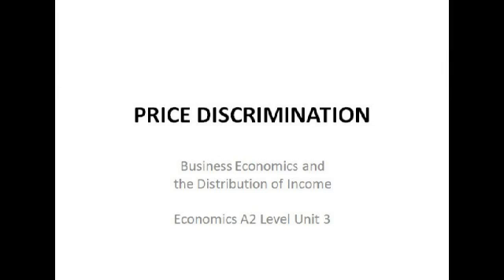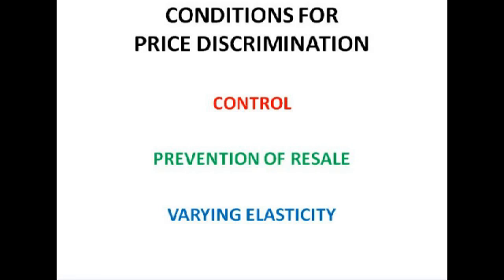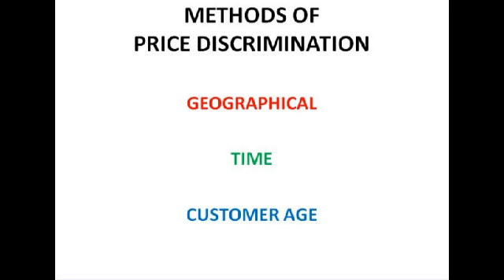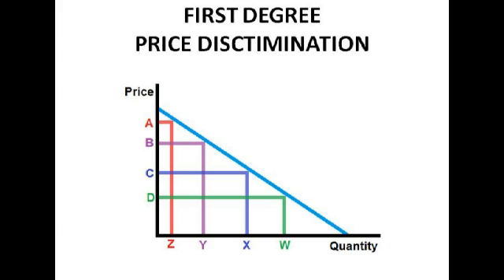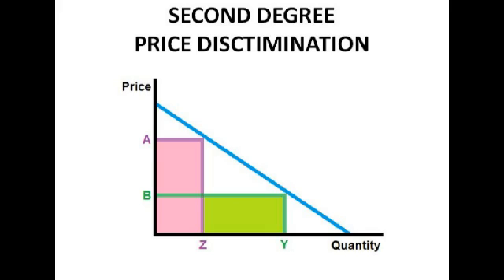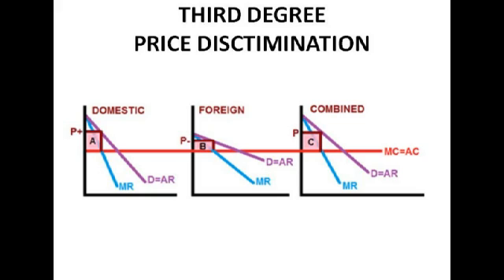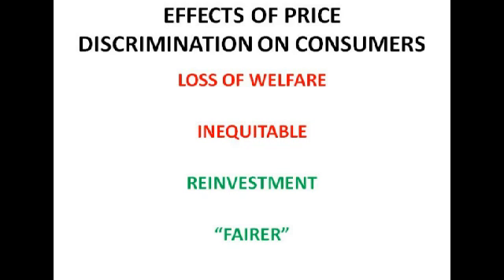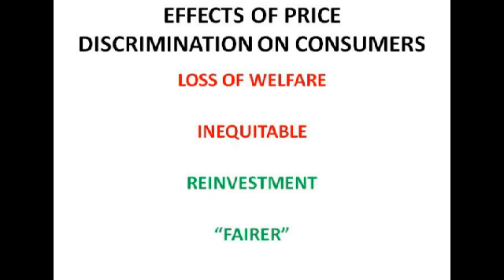Price Discrimination - Economics A2 Level Unit 3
A quick video on Price Discrimination!!